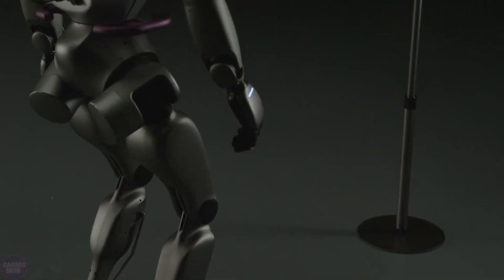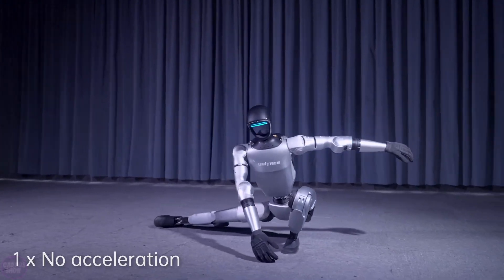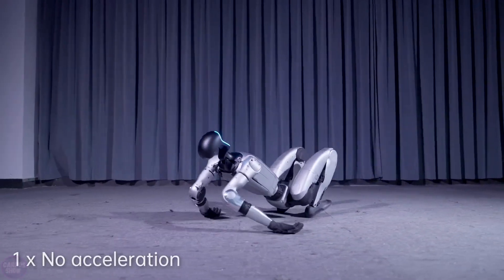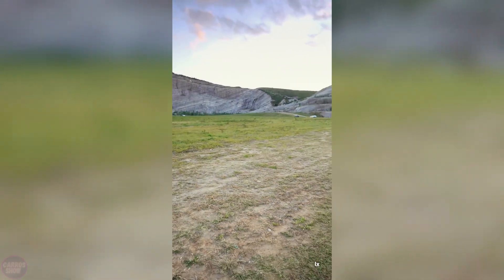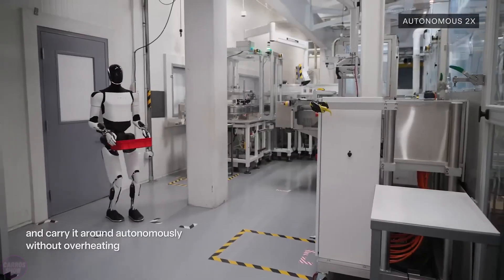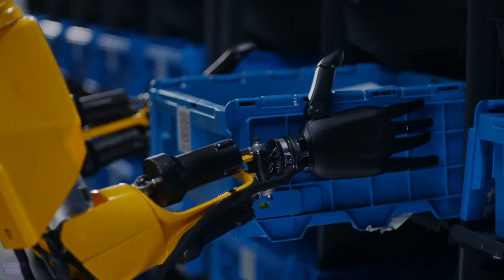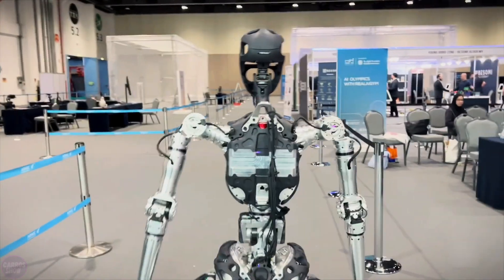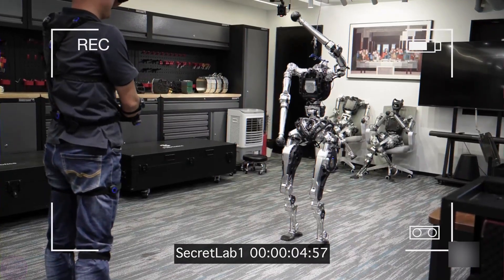China has Revealed Its Most Advanced 2025 Humanoid Robots SHOCKING Russia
China has taken a significant leap forward in robotics by unveiling its most advanced humanoid robots set to be fully operational by 2025. These robots, which integrate cutting-edge artificial intelligence and innovative design, have caught the attention of many countries, including Russia.